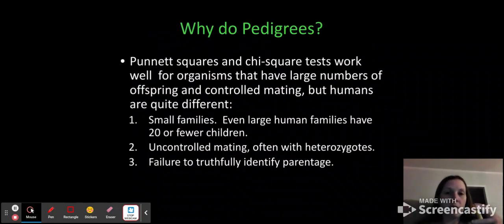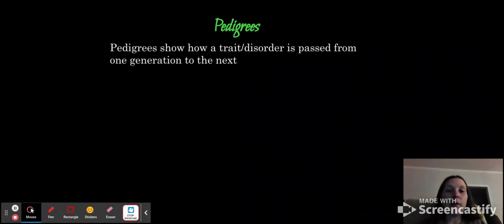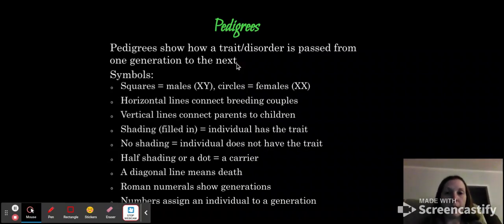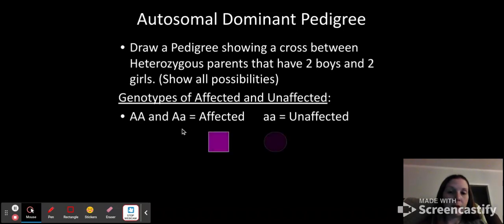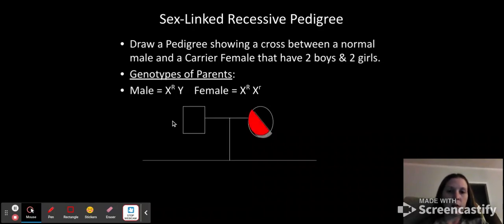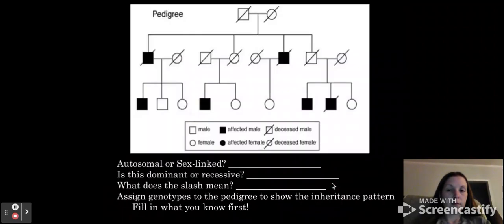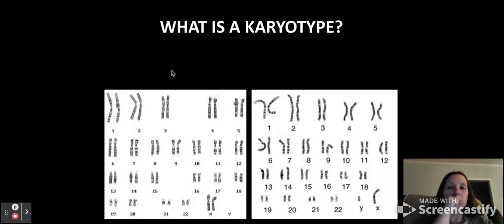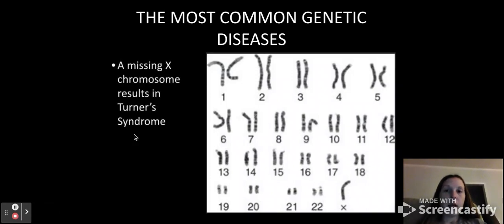8.5: Pedigree Analysis & Karyotypes - Bio